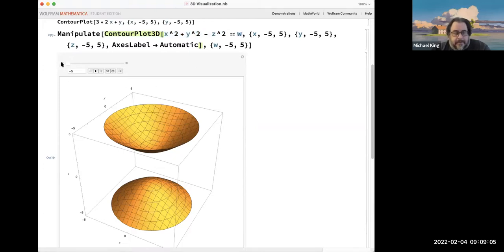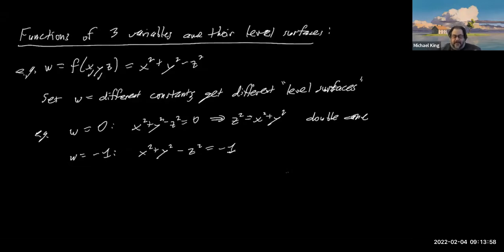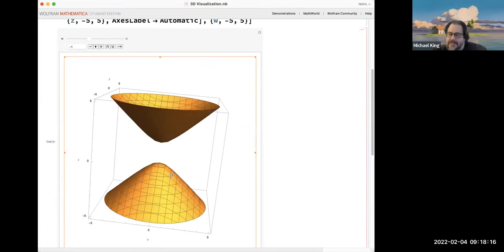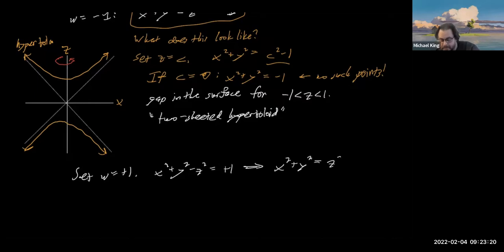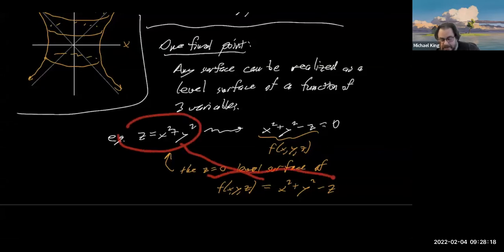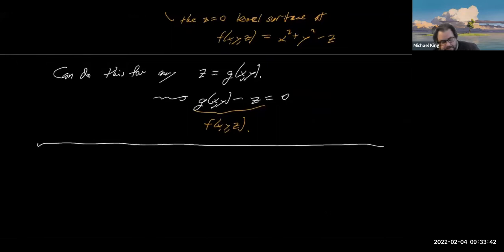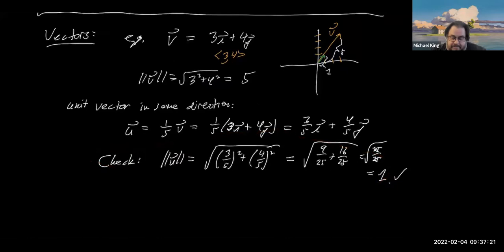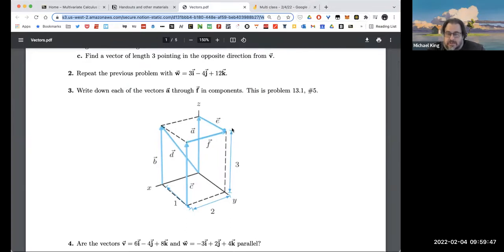Multivariable class, February 4, 2022